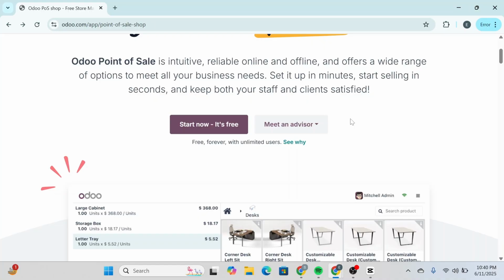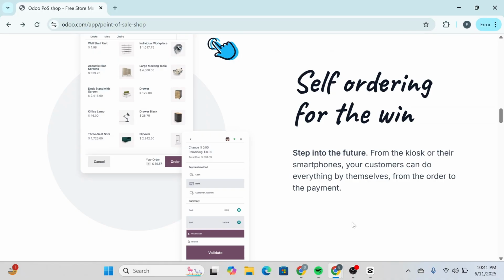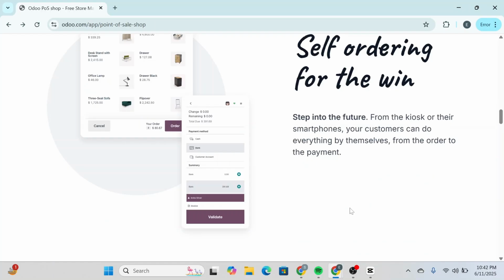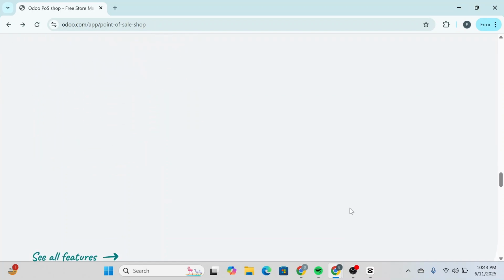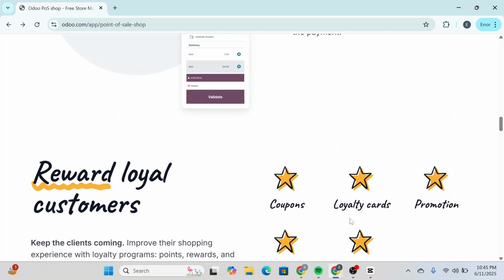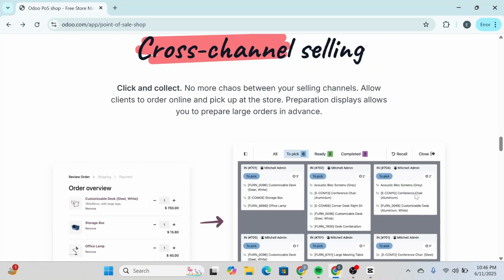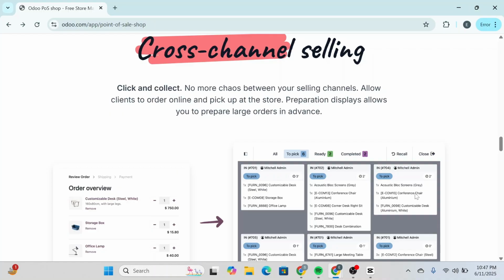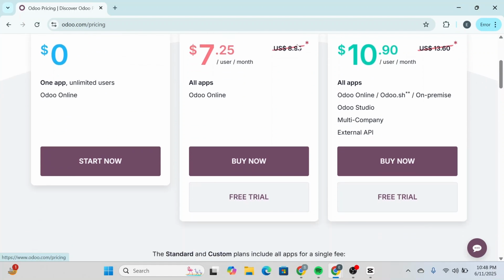How to Use Odoo POS (2025) | Odoo POS Tutorial for Beginners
In this video I'll show you how to Use Odoo POS for Beginners. The method is very simple and clearly described in the video. Follow all of the steps & Odoo POS Tutorial for Beginners